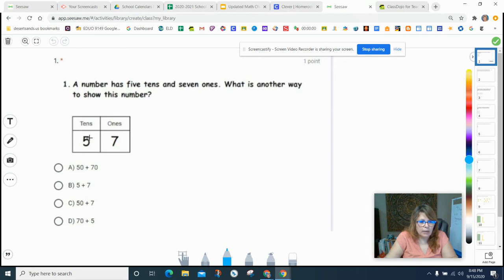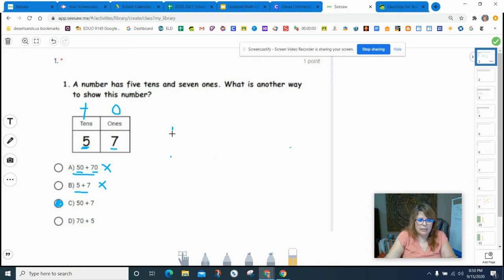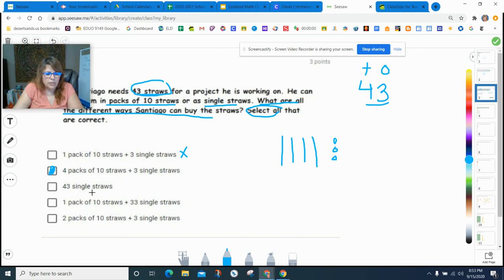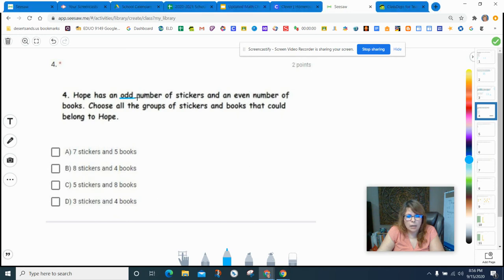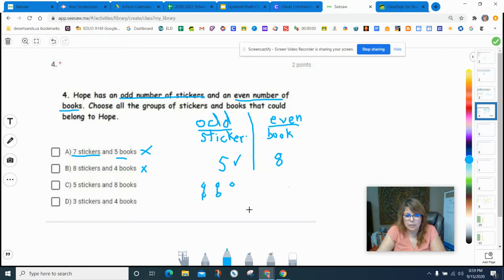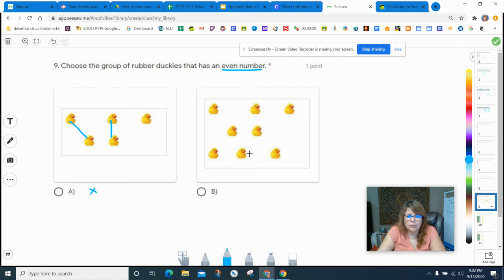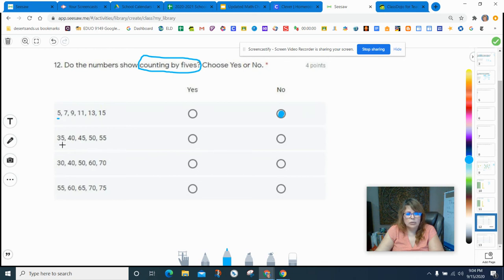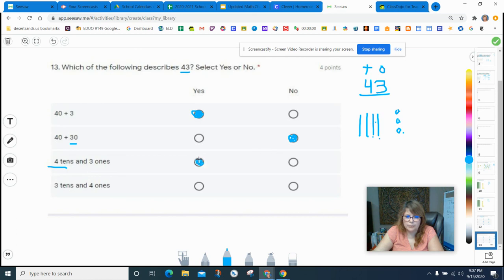Math- Chapter 1 Practice Test